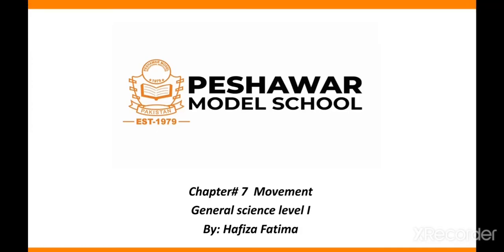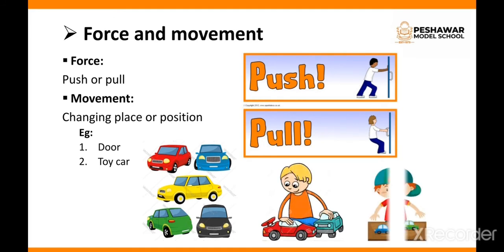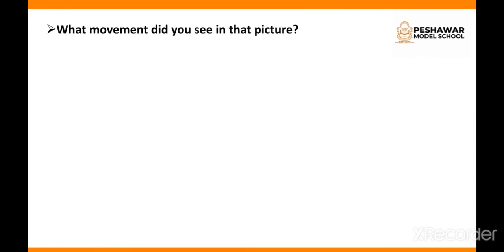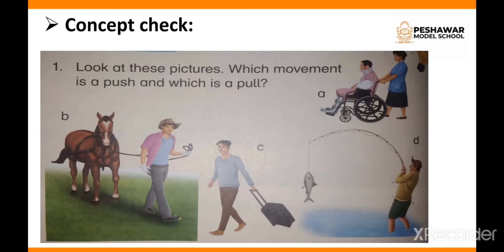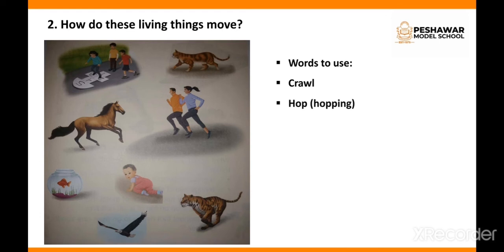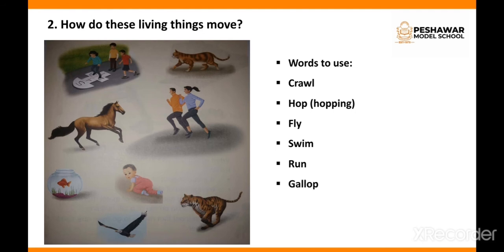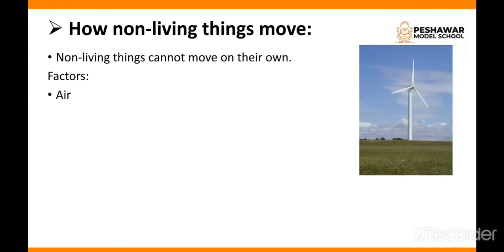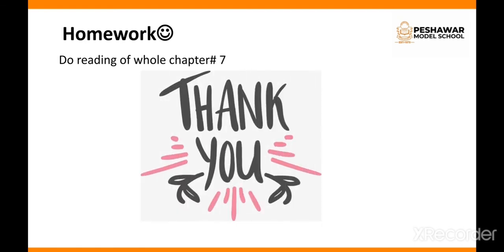Science | Class 1 | Unit 7 | Movement